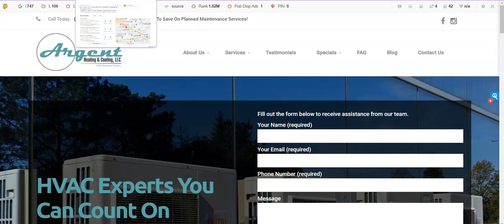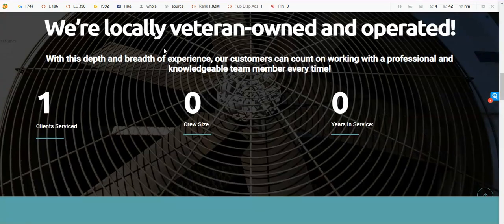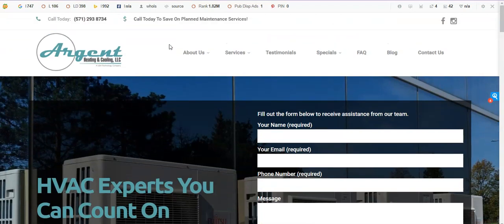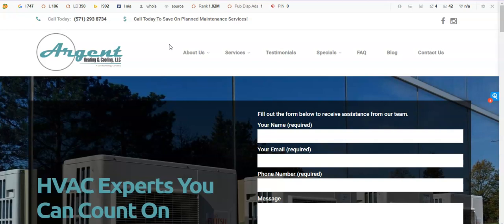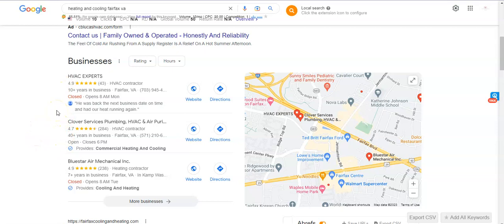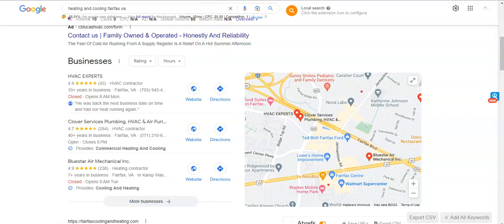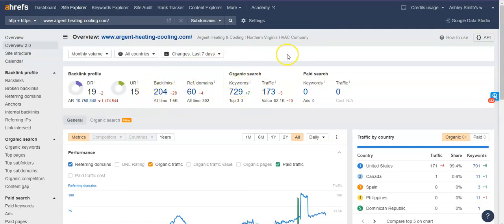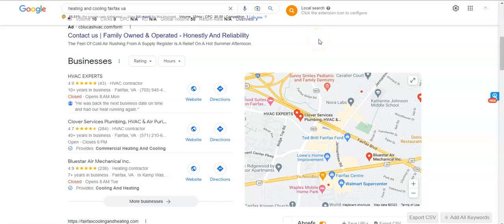Argent Heating & Cooling | Heating and Cooling Fairfax VA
Ashley from Downtown Marketing shows Argent Heating & Cooling how to beat Clover Services for Heating and Cooling Fairfax VA